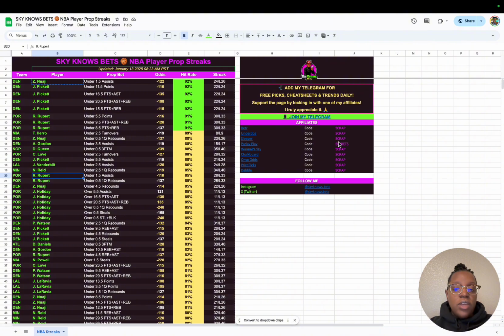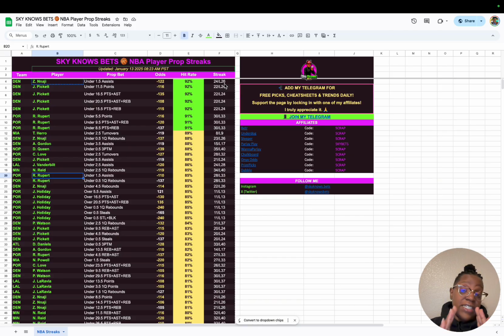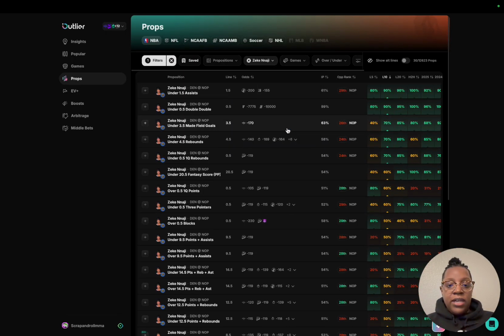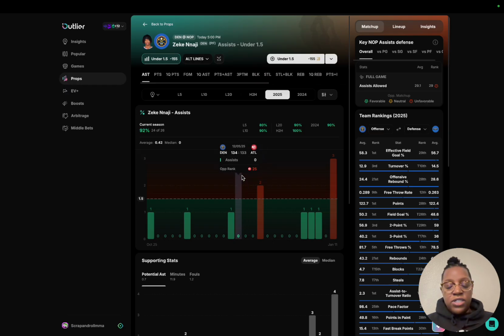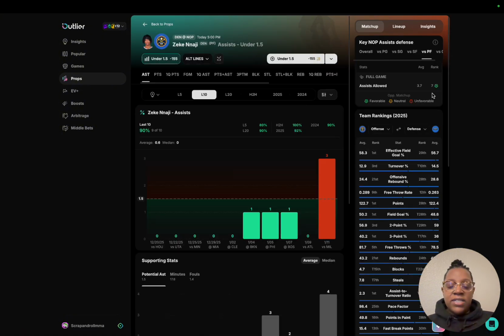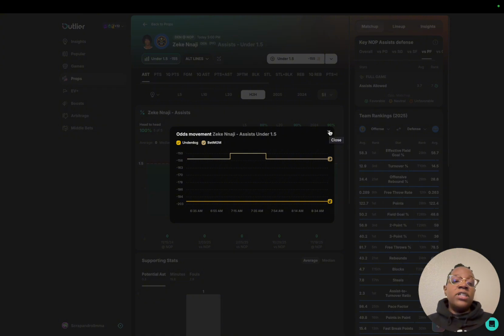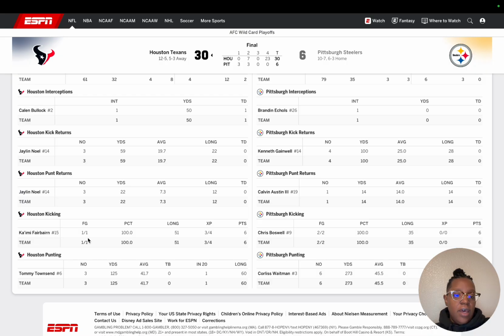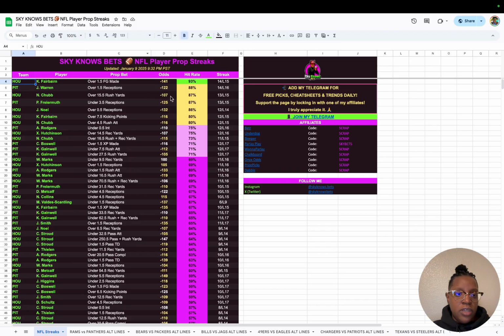How I Use Cheat Sheets to Win More Bets | NFL NBA NHL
Hey everyone, Sky here! Many of you have been asking for a guide on my cheat sheets, so today I'm breaking down how to use them effectively for your sports betting. This video offers essential sports betting tips and sports betting strategies designed to help even sports betting for beginners. Learn how to bet on sports with my guidance and improve your sports betting education!